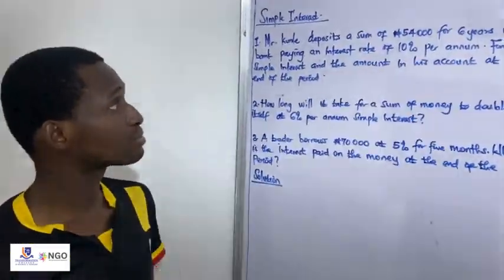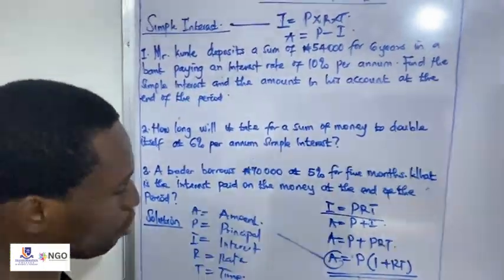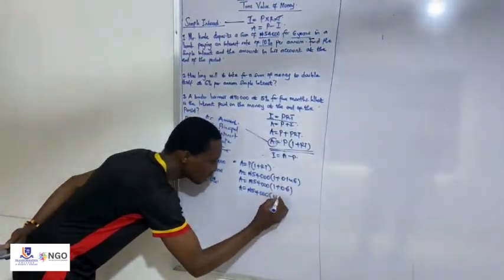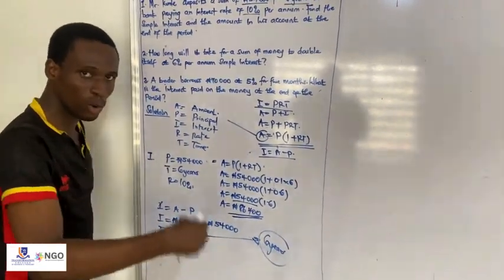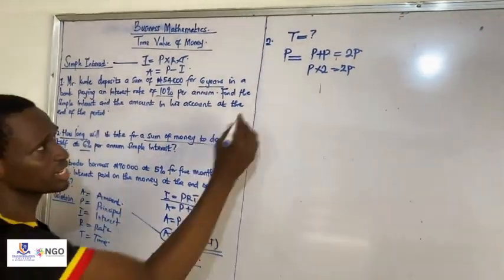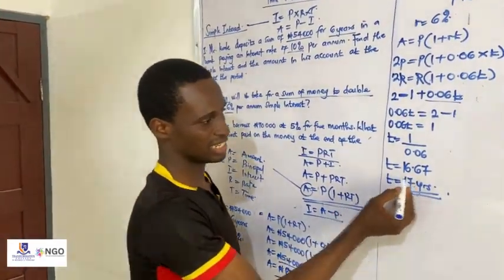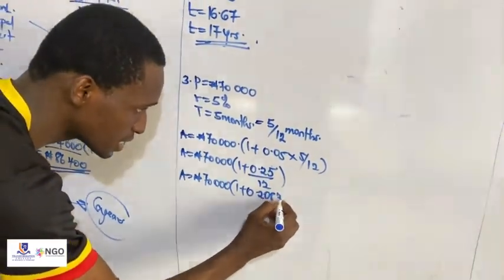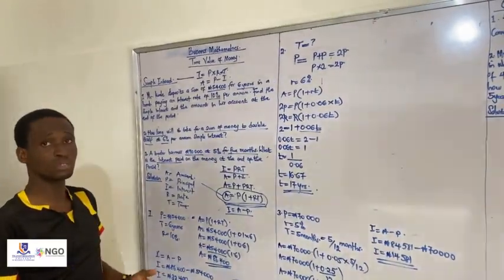Simple Interest Mastery with Oyewole Omobolaji in Introduction to Business Maths!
🌐 Dive into the fundamentals of finance with Oyewole Omobolaji in our dynamic "Simple Interest" class within Introduction to Business Maths! 💰💡

Join Oyewole Omobolaji, our proficient instructor, as he demystifies the concept of Simple Interest. Designed for students and business enthusiasts alike, this class provides essential mathematical skills crucial for understanding financial transactions.

📈 Explore the mechanics of Simple Interest and learn how it shapes financial decisions in various contexts. Oyewole Omobolaji's expert guidance ensures clarity and practical application, making financial calculations accessible to all.

🚀 Don't miss this chance to boost your financial literacy and gain valuable insights for both personal and professional scenarios. Immerse yourself in Oyewole Omobolaji's engaging session, where business math meets real-world finance! ✨🔢